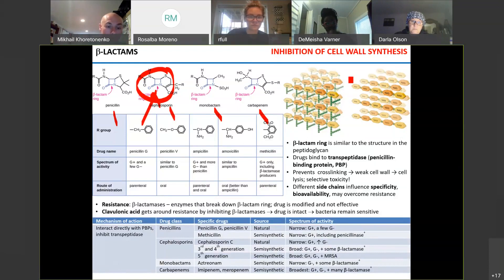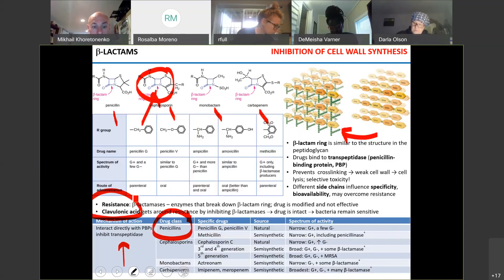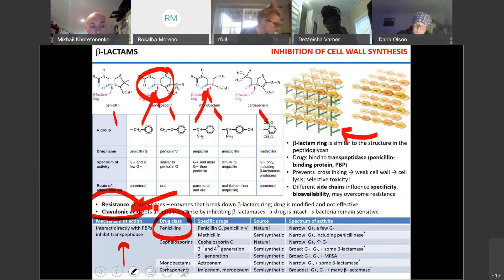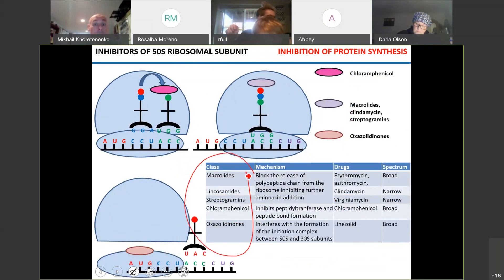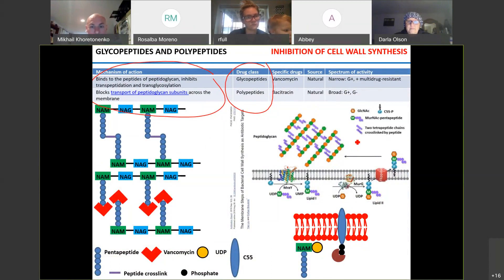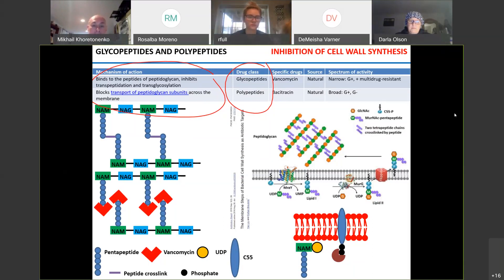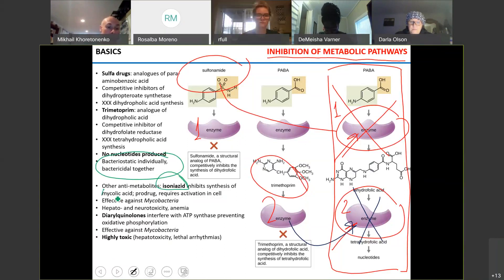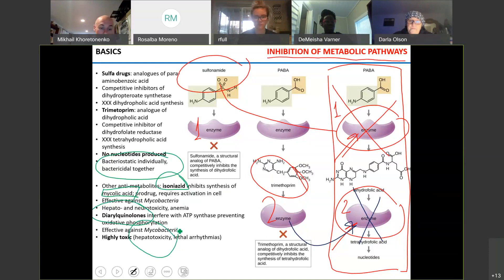Microbiology - March 23, 2020 - part 1